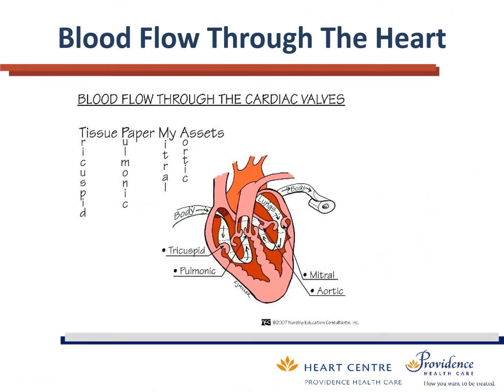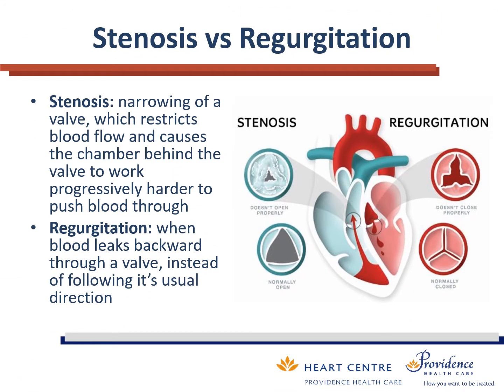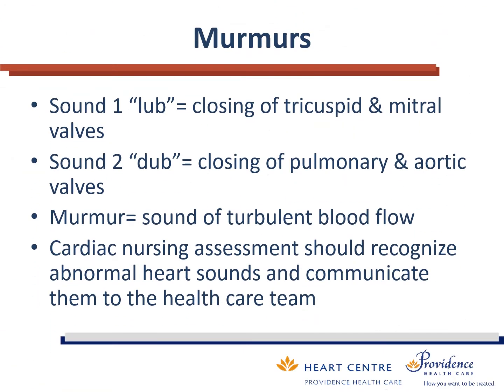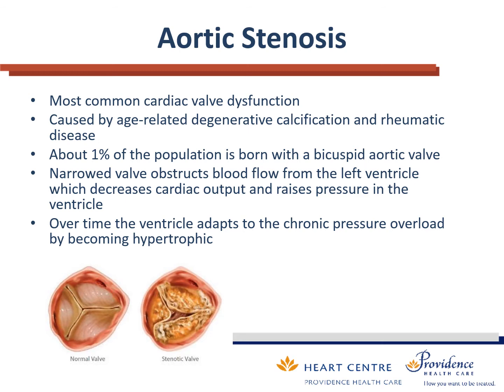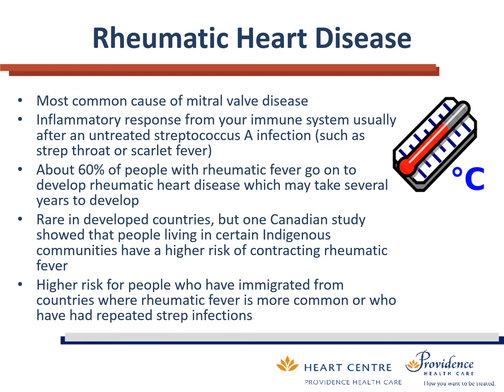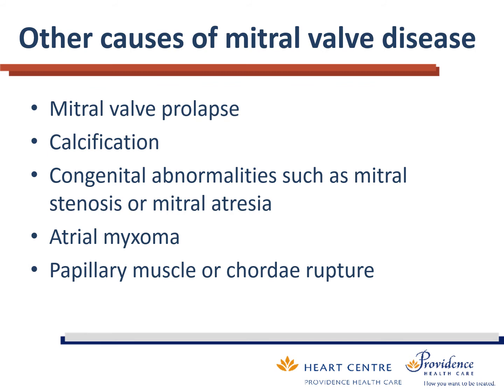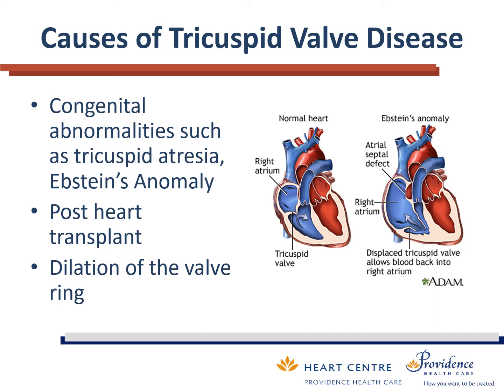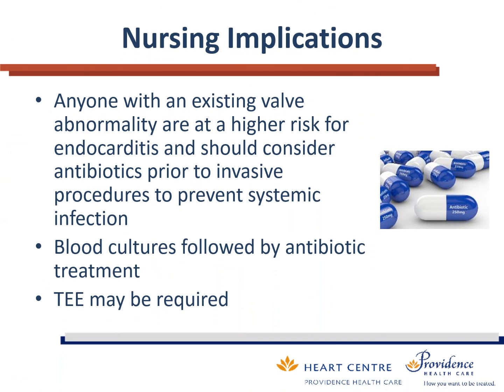The Usual Suspects: Aortic, Mitral, Tricuspid and Pulmonic Valves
Patricia Johnson (Nurse Educator, St. Paul's CICU) presents optional pre-reading for Heart Centre Nursing Education Day - "An Open and Shut Case: Solving the Mystery of Heart Valves".